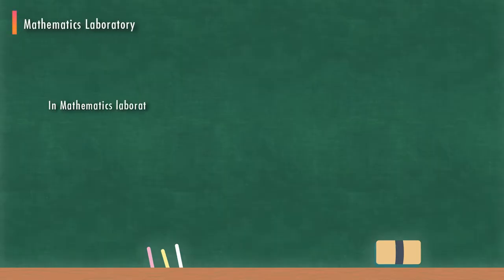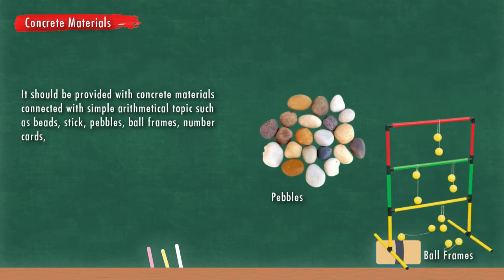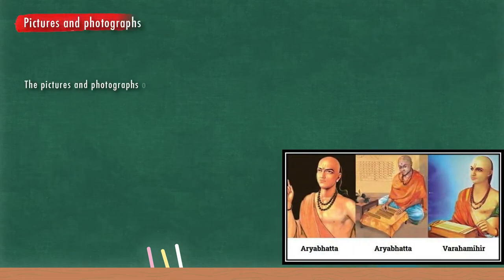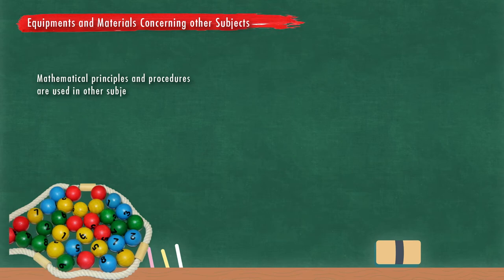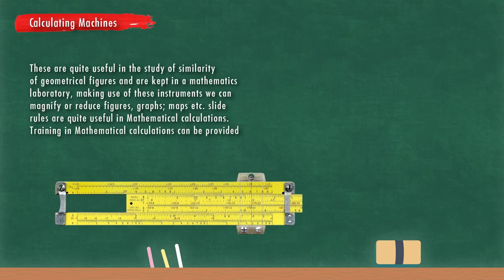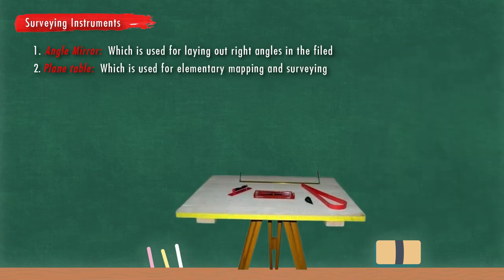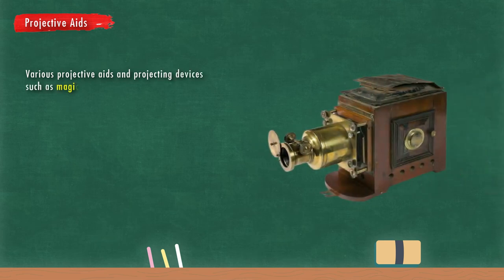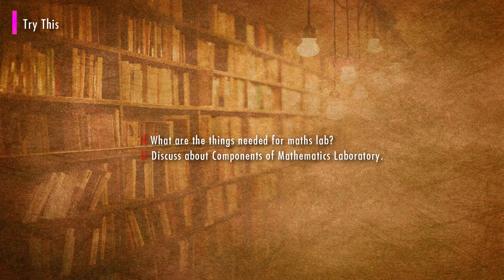Mathematics Laboratory Equipment || tsin-eng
Concept Mathematics Laboratory
Mathematics Laboratory Equipments